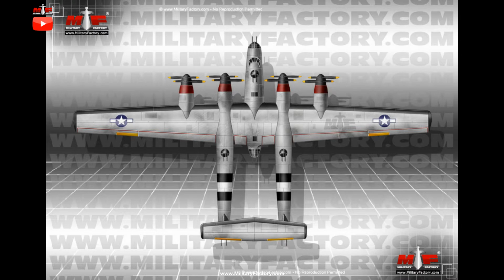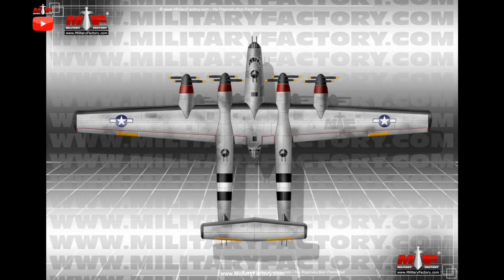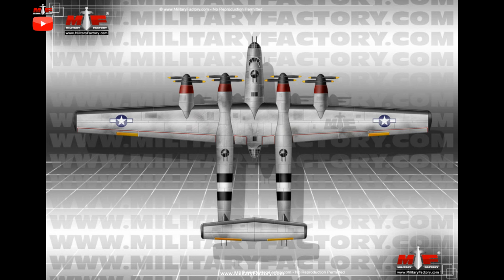North American NA 116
Information on the proposed NA-116 heavy bomber offered by North American Aviation to U.S. Material Command during the fighting of World War 2.